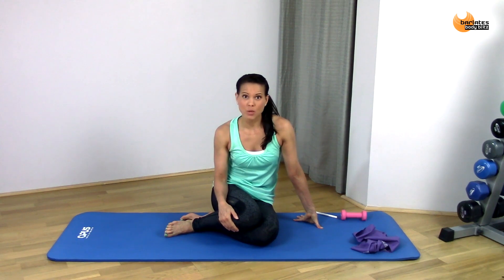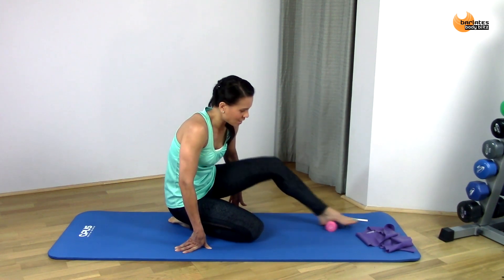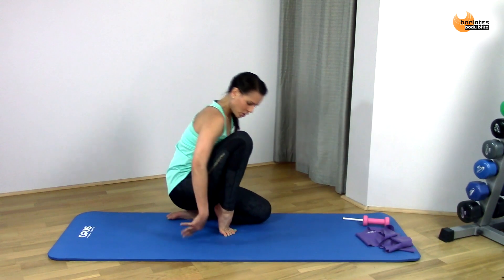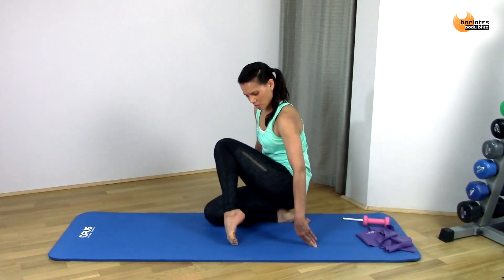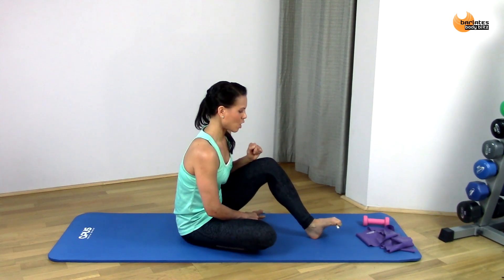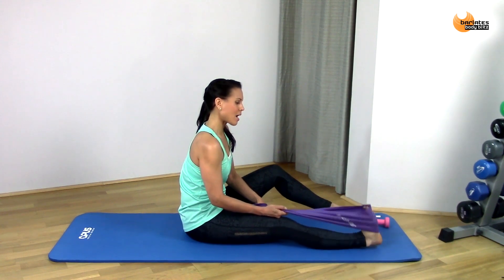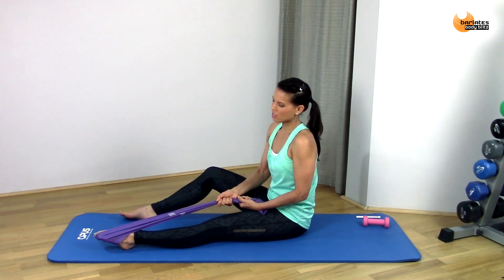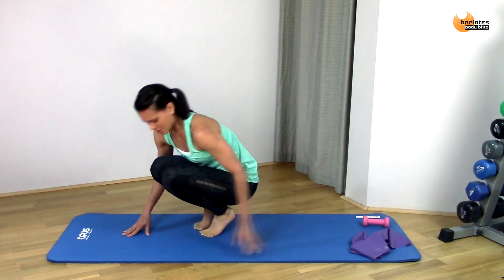FREE Ballet Feet Stretches Workout - Feet Stretch and Strengthen BARLATES BODY BLITZ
Your feet have to carry your whole body weight around every day and they are often neglected when it comes to our stretching and exercise regimes. This feet stretch and strengthen segment will help to create flexibility and strengthen the joints and ligaments that help to support your ankles and feet in everything you do. Using a pilates band for some extra resistance you will learn some interesting new techniques to strengthen your feet. This stretch will bring relief for anyone who has weak ankles and poor foot alignment as well as people who do a lot of dance and ballet where they are often on their toes.

Fitness level: all levels
Equipment: mat, small dumbbell to roll under foot, pen, pilates band
Duration: 15 mins